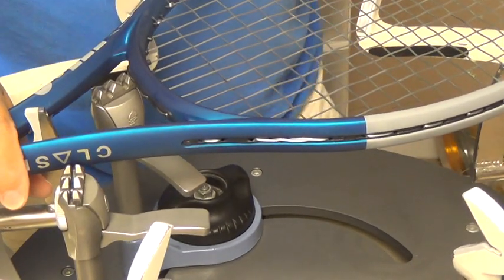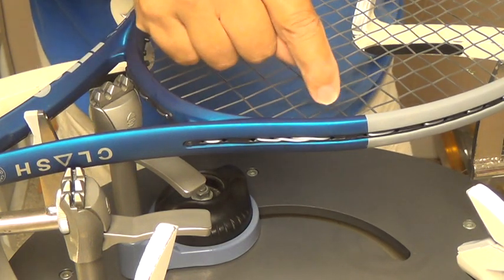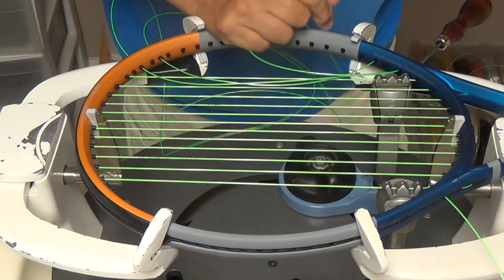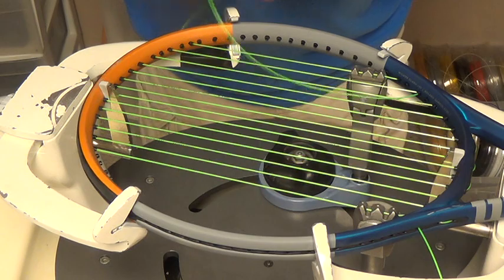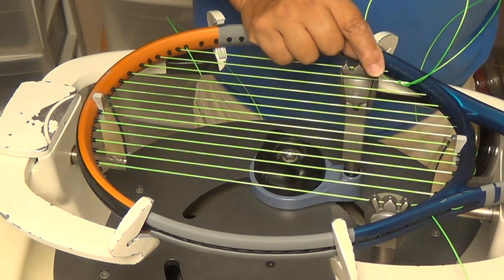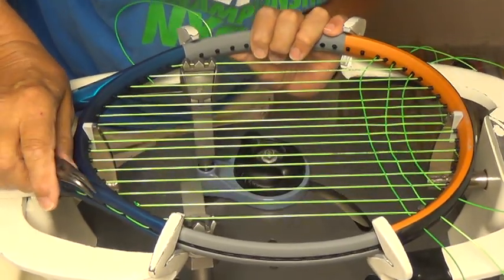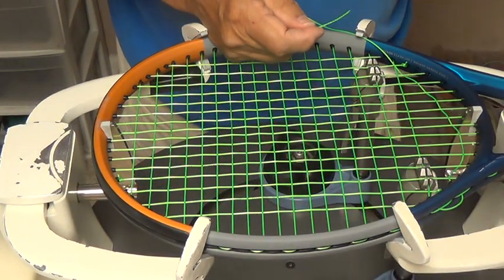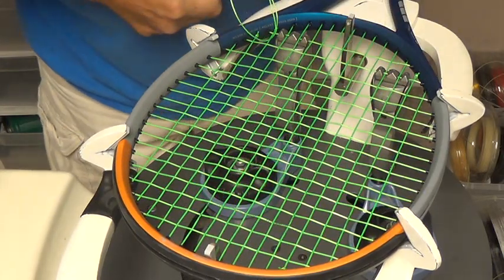Avoiding cross overs outside the frame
The first things I look for on a racket is cross overs on the outside of the frame and the knots on a tennis racket to see if I had strung the racket the last time. If you want to have a distinct look or signature on your rackets learn to first tie knots and avoid cross overs. Cross overs make the string protrude out farther than normal and just look bad. Image is everything.